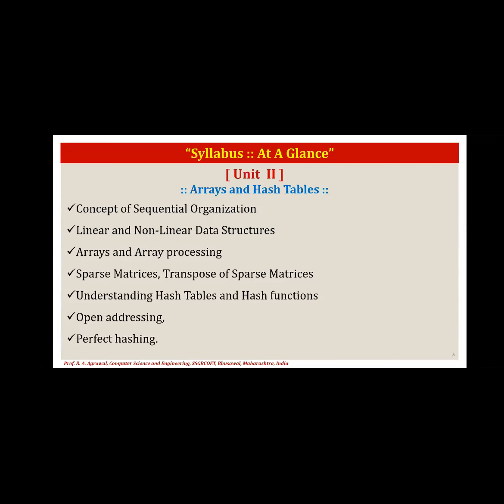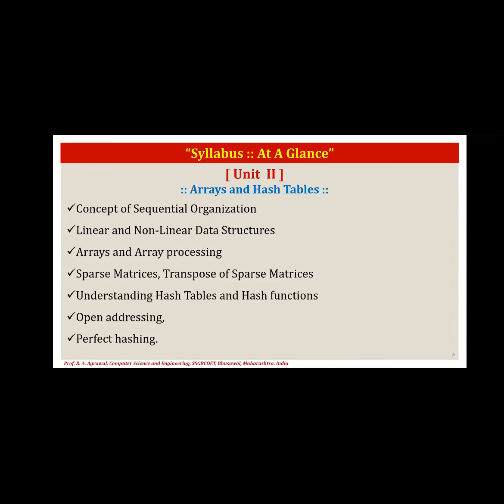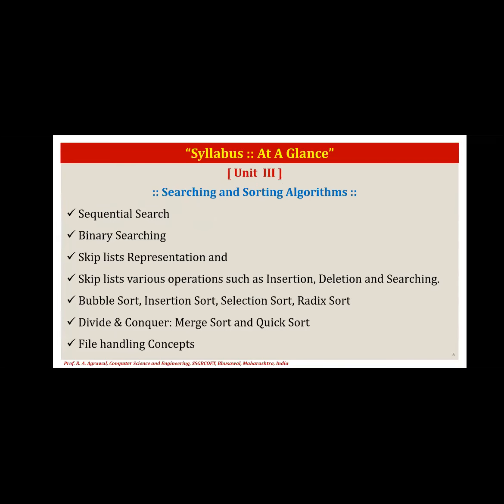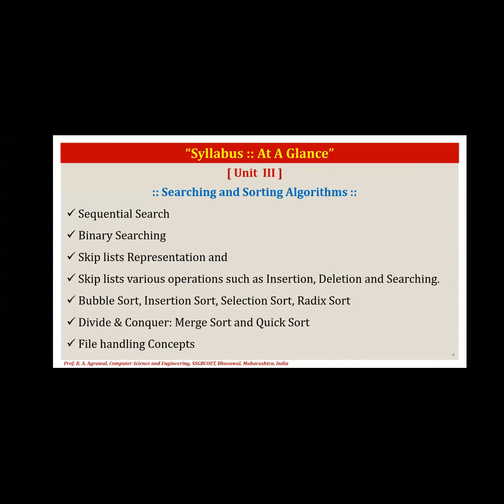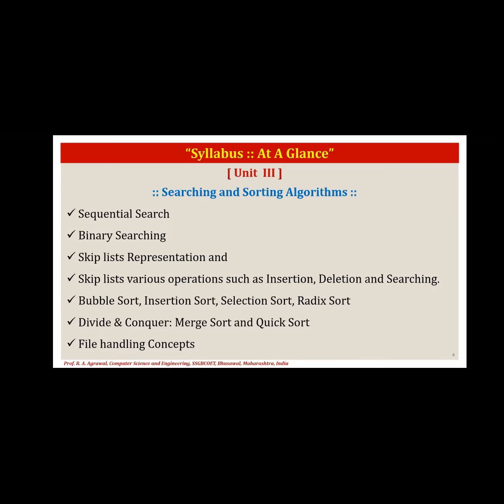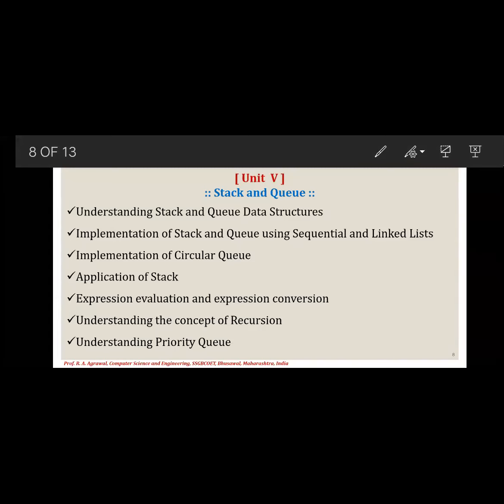Introduction to Data Structure (BTCOC303)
Prepared by Prof. R. A. Agrawal,
Shri Sant Gadge Baba College of Engineering and technology, Bhusawal